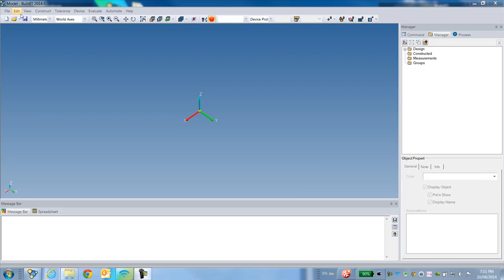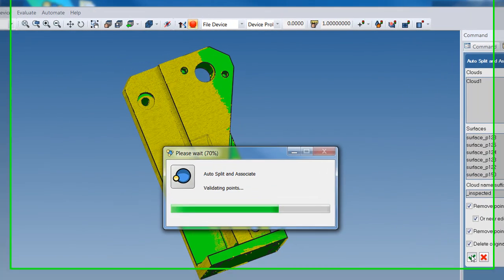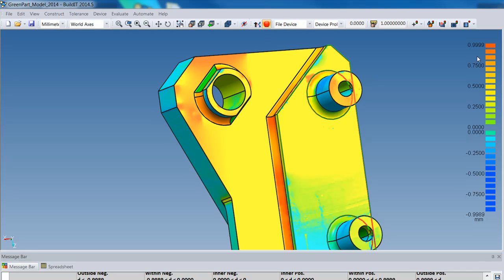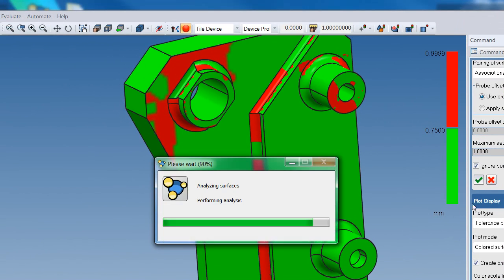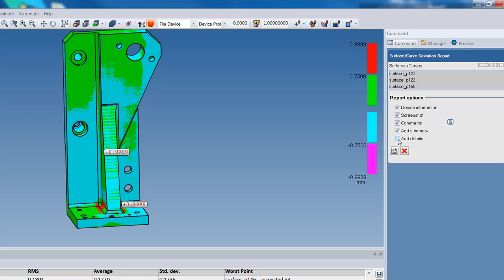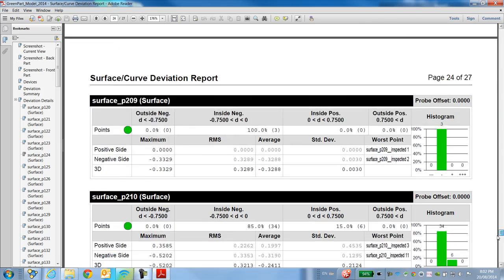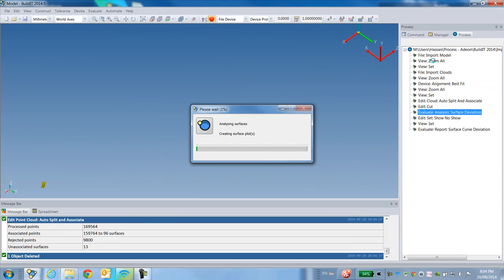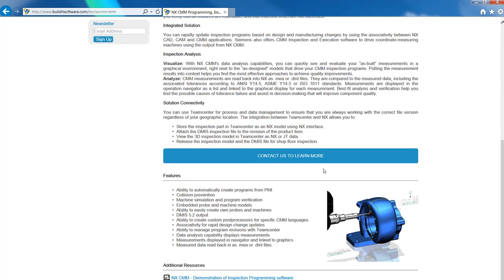CAD to Part Analysis Workflow with Imported Cloud in BuildIT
Doing a CAD to part analysis workflow in BuildIT with an imported cloud and using a generic automated process.